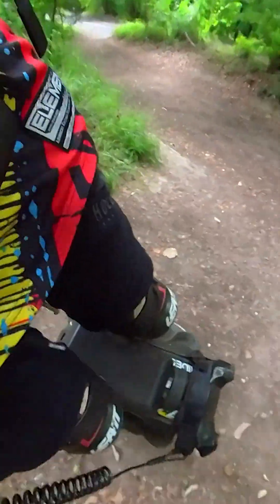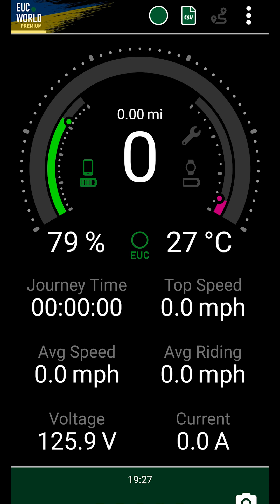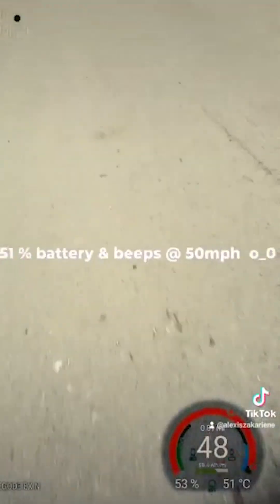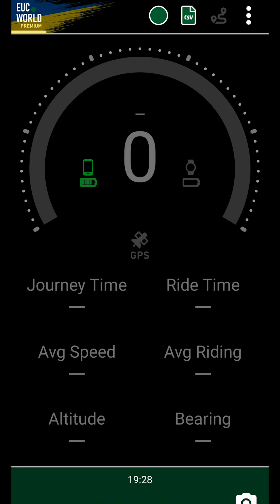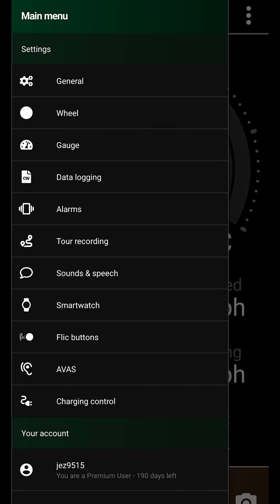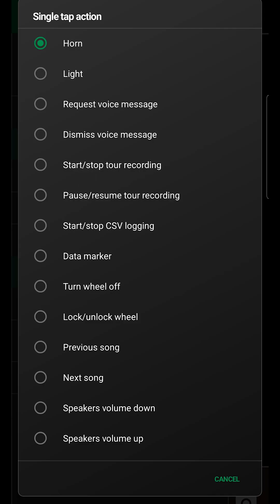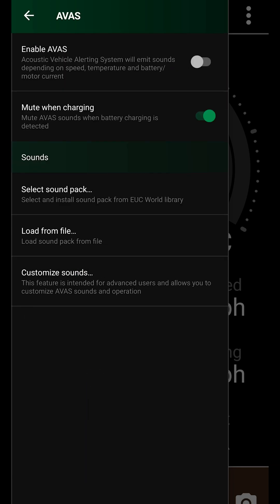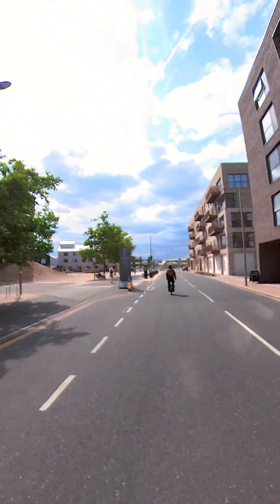Connecting the EUC to EUC World APPLICATION - A GUIDE for beginner RIDERS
Connecting the Electric Unicycle to EUC World application for the first time
- a step by step guide for beginner RIDERS